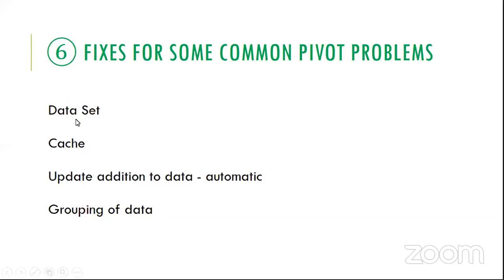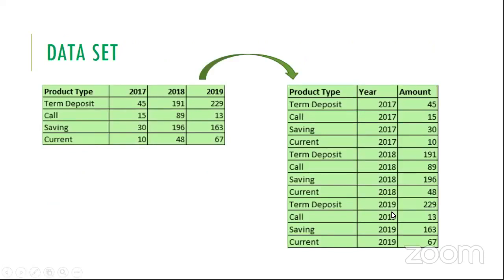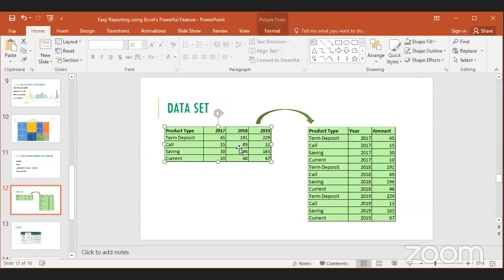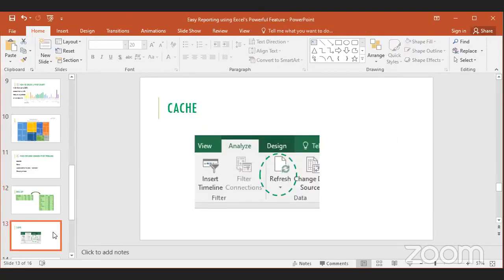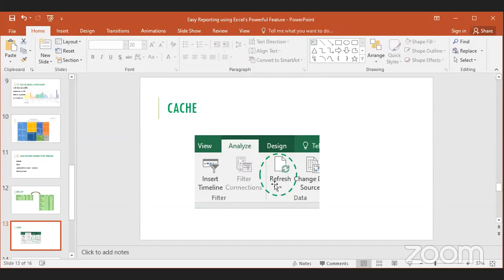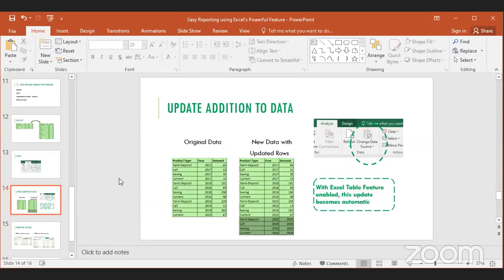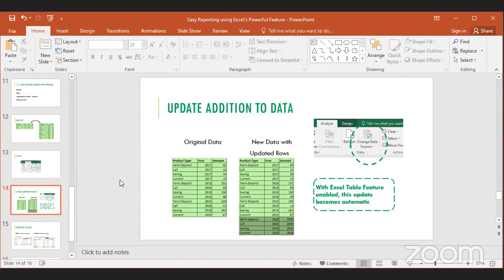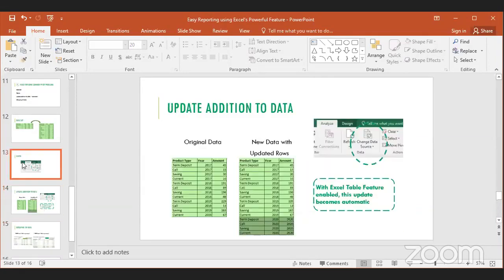Easy Reporting using PIVOT 12